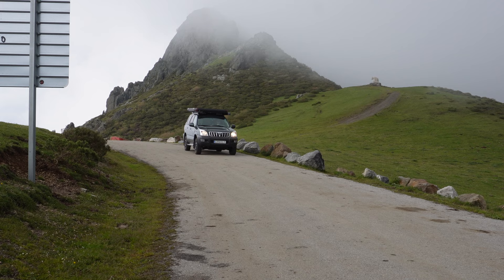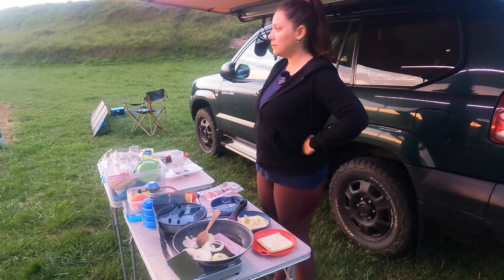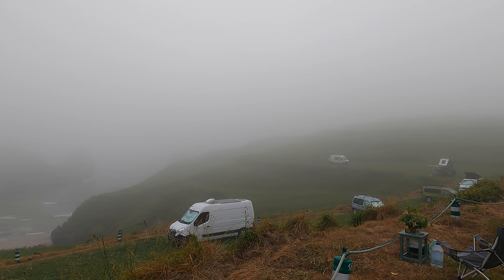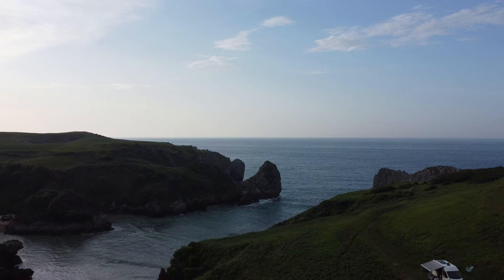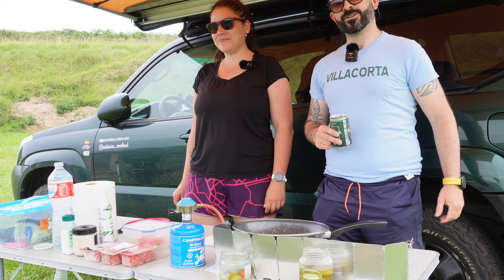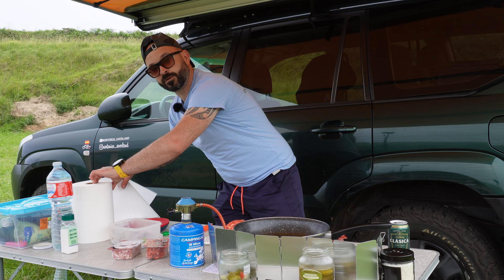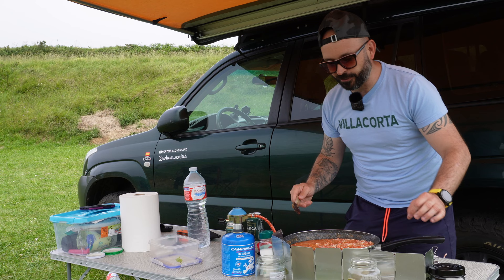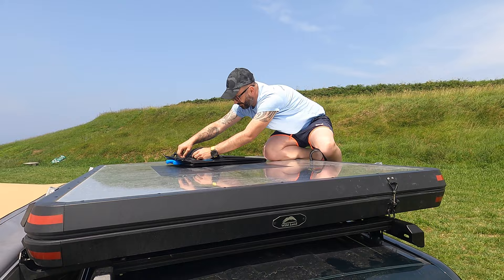CUAL es la MEJOR Playa De CANTABRIA Un Paraíso en la Costa Norte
¡Descubre la Joya Costera de Cantabria! Sumérgete en la belleza intemporal de las playas de Cantabria en este video lleno de asombro y admiración. Desde las doradas arenas hasta las aguas cristalinas, te llevaremos en un viaje visual inolvidable por la mejor playa de esta hermosa región de la costa norte de España.

Embárcate en un recorrido por las maravillas naturales de Cantabria, donde las playas vírgenes se mezclan con paisajes impresionantes y una rica biodiversidad. Sumérgete en la tranquilidad de las playas, disfruta del sol cálido acariciando tu piel y déjate llevar por la brisa marina revitalizante.

Nuestro video te mostrará las actividades acuáticas emocionantes que puedes disfrutar en estas costas, explorar fascinantes cuevas marinas o simplemente relajarte con un refrescante baño. Descubre también los encantadores pueblos pesqueros y los tesoros culturales que rodean estas playas, sumando aún más encanto a tu experiencia.

Ya sea que busques aventura, relajación o simplemente la oportunidad de maravillarte con la belleza de la naturaleza, las playas de Cantabria son el destino perfecto. Únete a nosotros en esta odisea costera y prepárate para vivir momentos inolvidables en este paraíso playero en el norte de España. ¡Bienvenido a Cantabria, donde la naturaleza y el mar se unen en perfecta armonía!